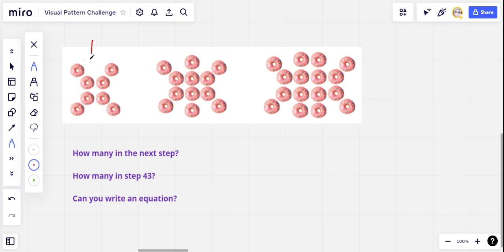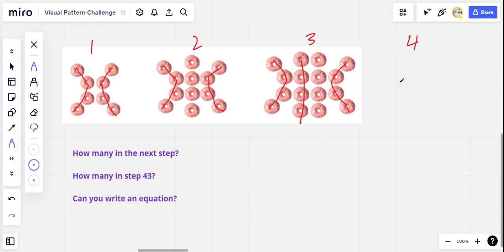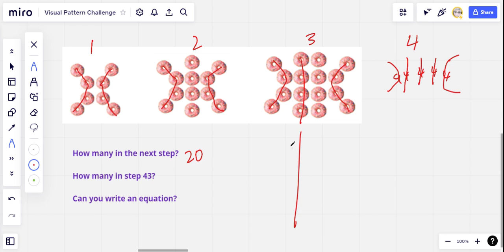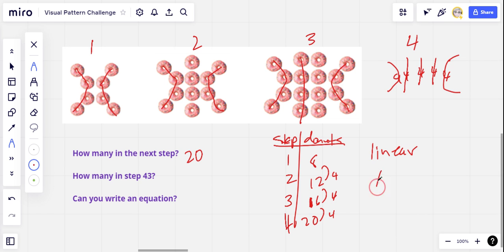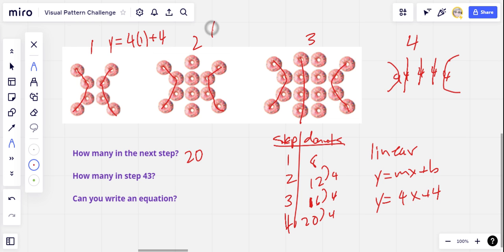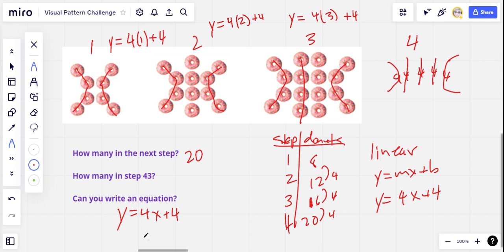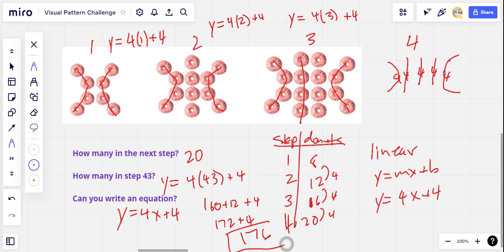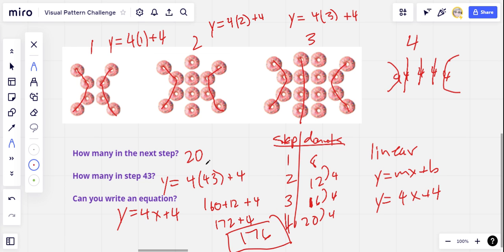Visual Pattern Challenge 103 - donuts!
Can you predict how many donuts will be in the next step of this visual pattern? How about in step number 43? Can you create an equation that could be used to predict the number of donuts in any step? Give it a try and let me know how you do.